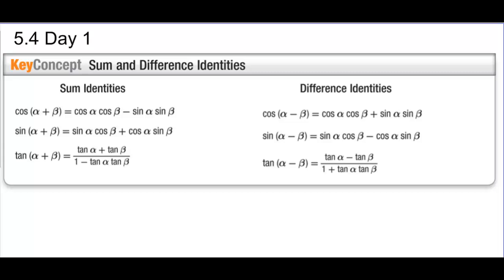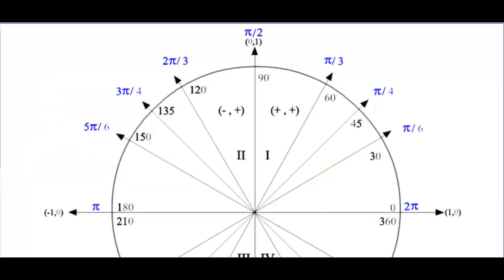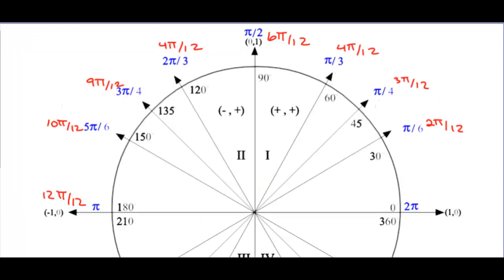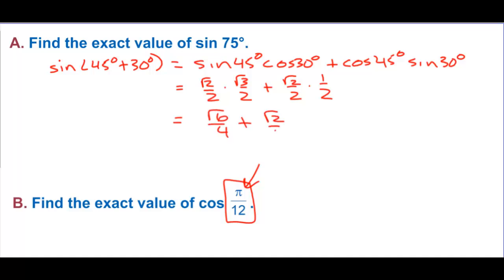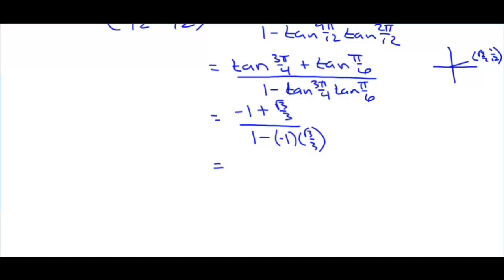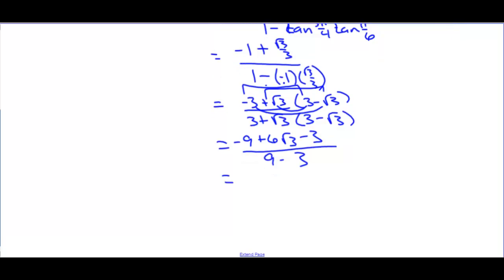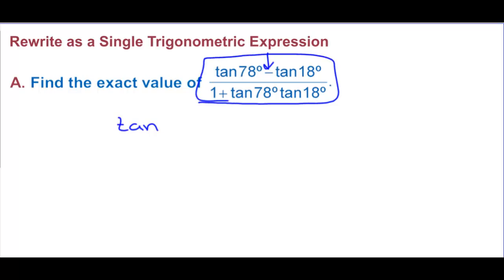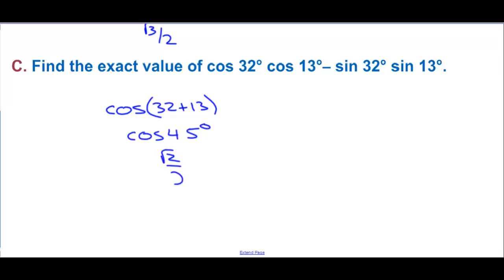Honors Precalculus Section 5.4 Angle Addition Properties